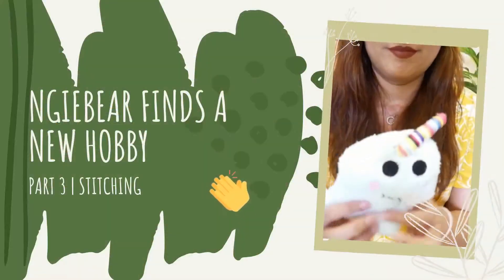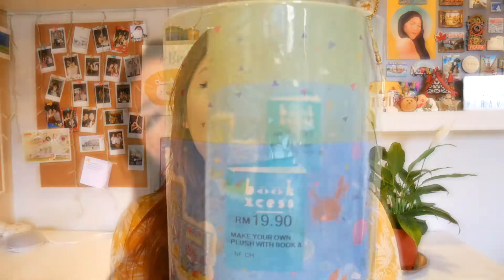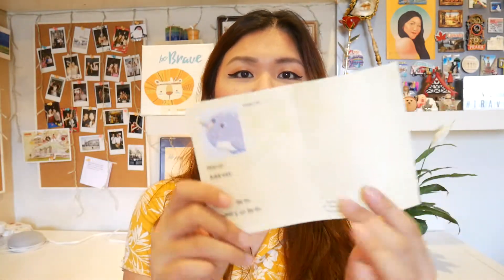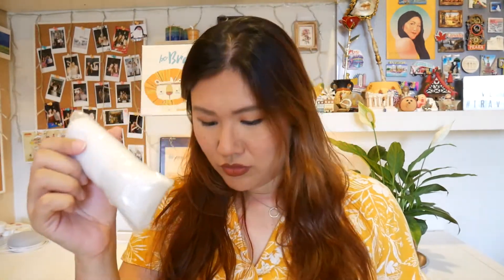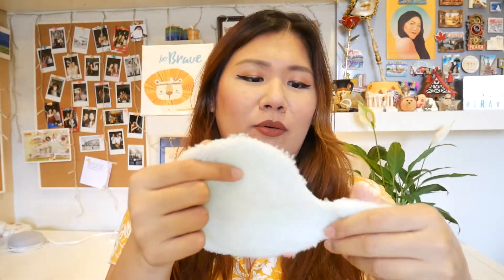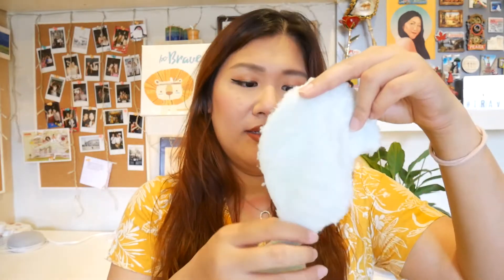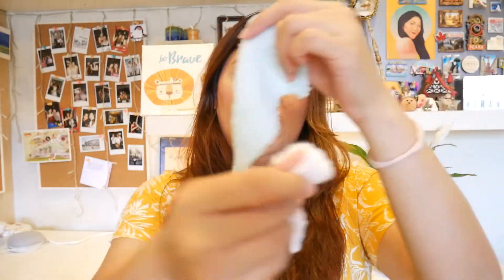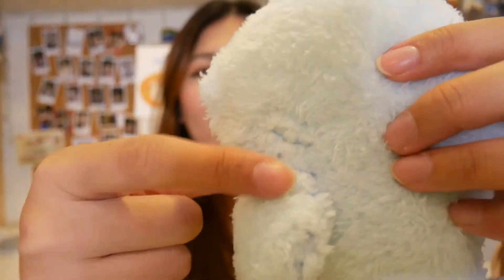Ngiebear Finds A New Hobby | Part 3 | Stitching A Plushie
Part 3 of me finding a new hobby! This time I bought a stitch-it-yourself plushie, it was a Narwal! The cutest thing I've ever seen and done, I am super proud of myself for accomplishing this.

I had a lot of fun doing it, but may not just do it every again.

I bought this kit from BookXpress in Starling Mall in case you want to get one yourself.